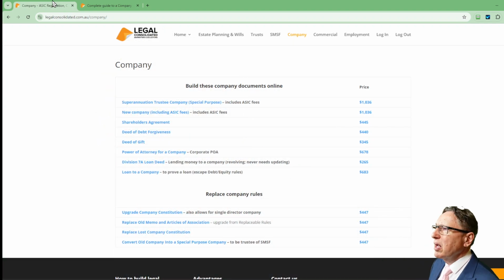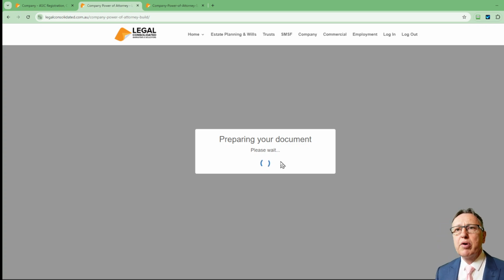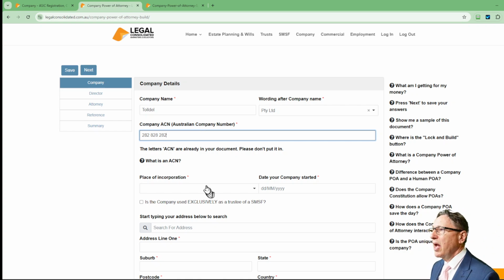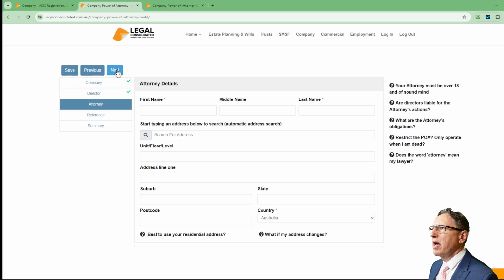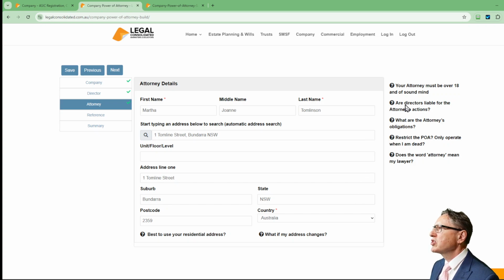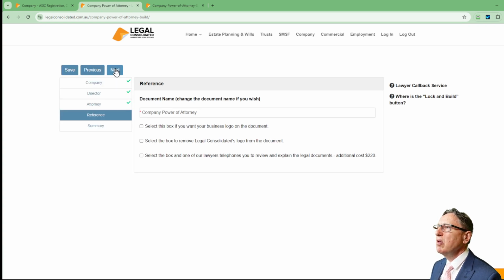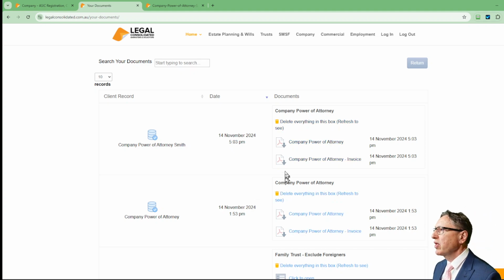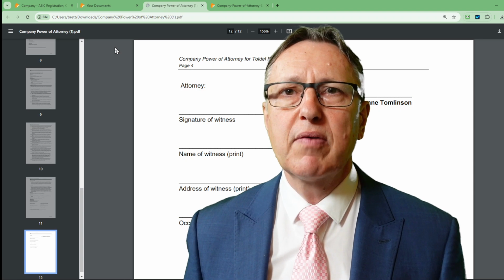How to create a Company Power of Attorney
Build legal documents on a law firm's website. Only a law firm provides: legal advice, we help you answer the questions, a letter on our law firm's letterhead with the document, legal professional privilege, law firms PI insurance, a sample of the document with explanatory notes and a 100% money back guarantee on every document you build.